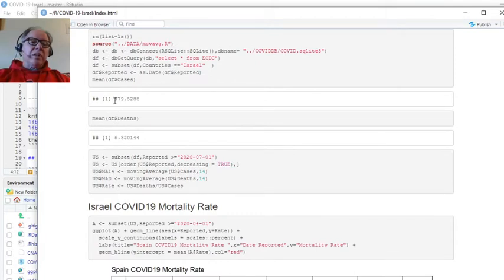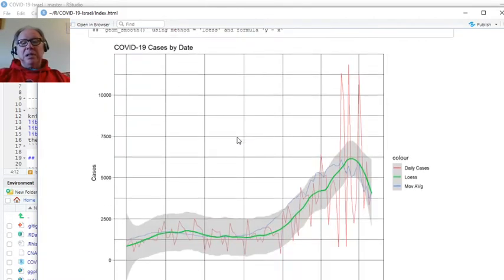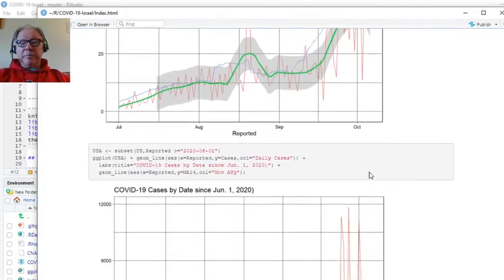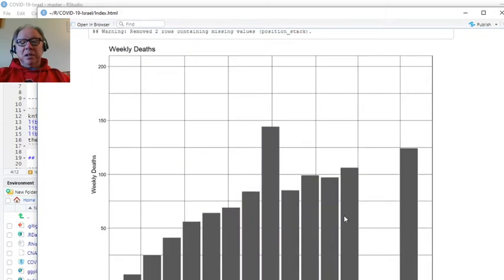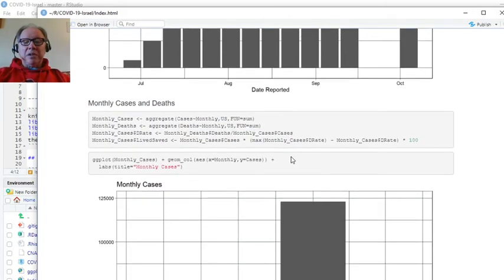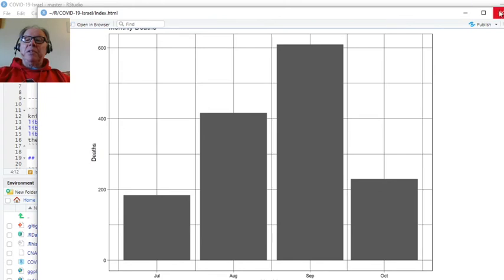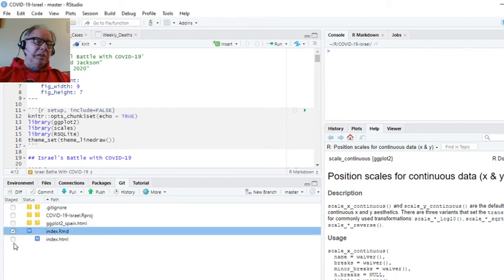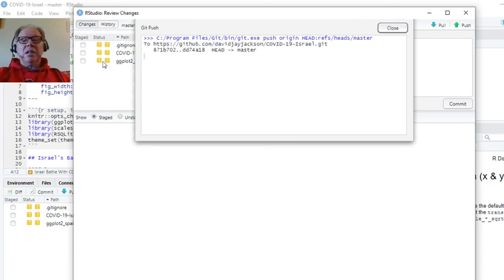Israel COVID19 Dailty Report for Oct. 6, 2020.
Daily COVID-19 Report for Israel for Oct. 6, 2020. Report includes COVID-19 Reports by daily, weekly and monthly for both COVID19 Cases and COVID19 Deaths.